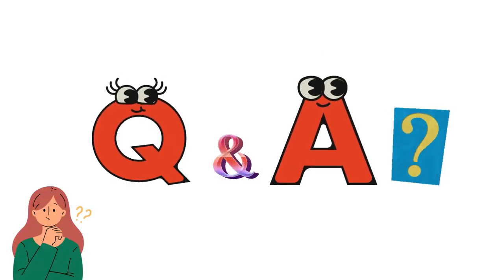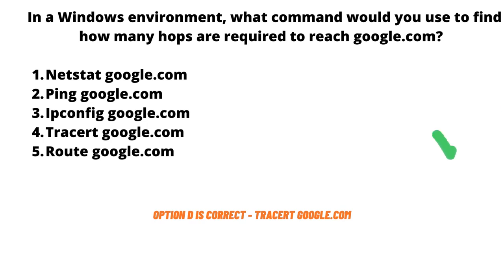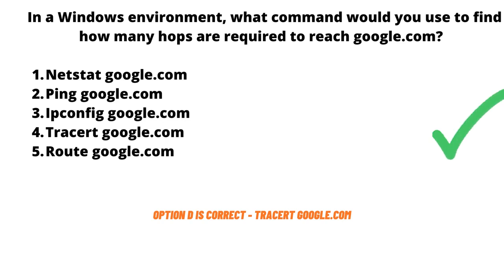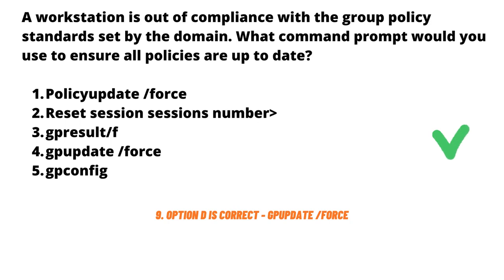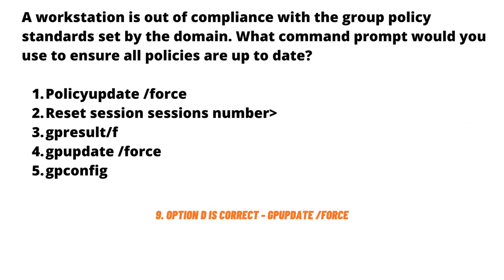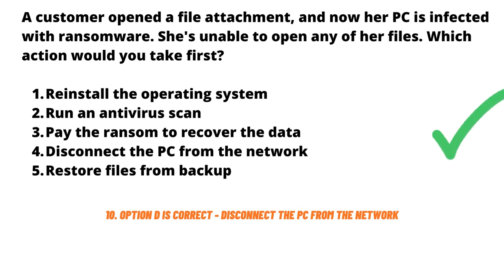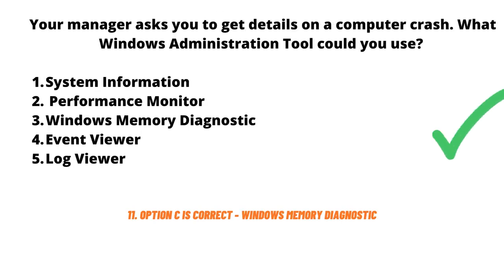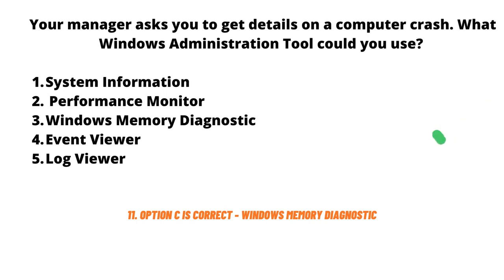In a Windows environment, what command would you use to find how many hops are required to reach goo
In a Windows environment, what command would you use to find how many hops are required to reach google.com? Netstat google.com Ping google.com Ipconfig google.com Tracert google.com Route google.com A user's PC has a virus, and your manager tells you to boot the PC in safe mode to remove it. Which would you do first? Restart and press F1 Restart and continuously press F8 Log out and log back in as user "Safe" Restart and press CTRL+ALT+S Open the command prompt and type "reboot safemode" A workstation is out of compliance with the group policy standards set by the domain. What command prompt would you use to ensure all policies are up to date? policyupdate /force reset session sessions number gpresult/f gpupdate /force gpconfig A customer opened a file attachment, and now her PC is infected with ransomware. She's unable to open any of her files. Which action would you take first? Reinstall the operating system Run an antivirus scan Pay the ransom to recover the data Disconnect the PC from the network Restore files from backup Your manager asks you to get details on a computer crash. What Windows Administration Tool could you use? System Information Performance Monitor Windows Memory Diagnostic Event Viewer Log Viewer